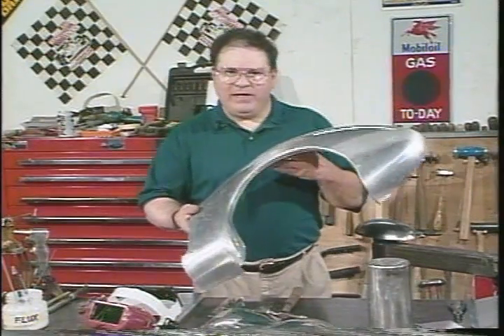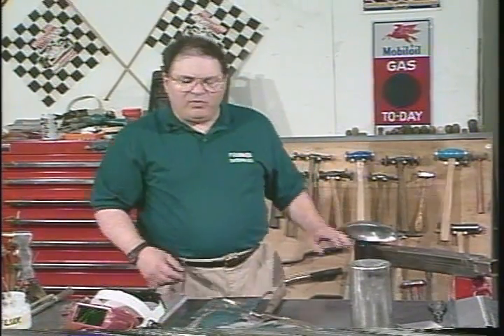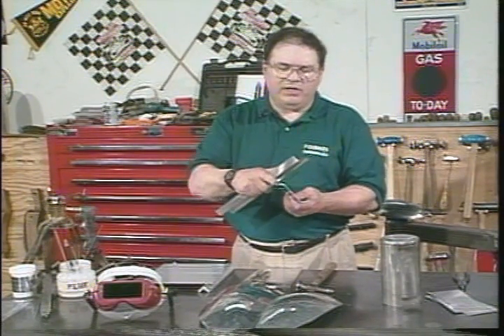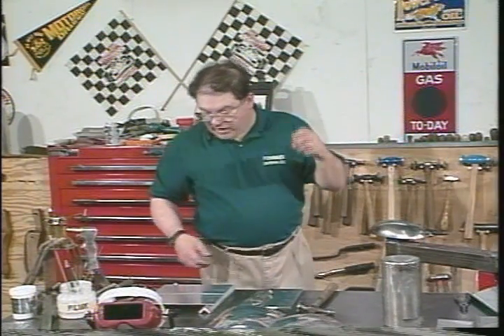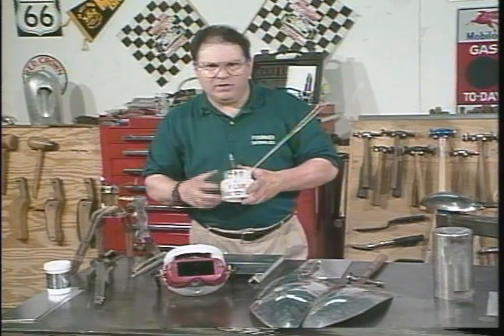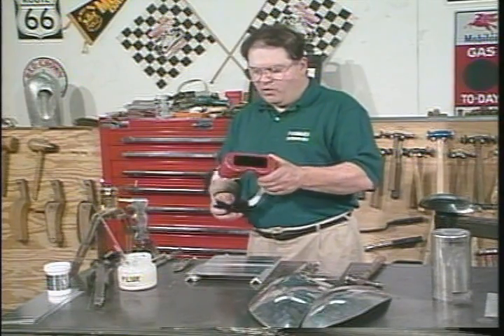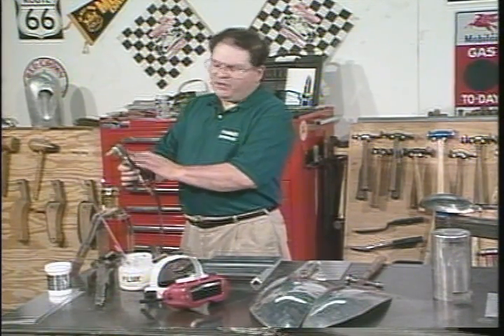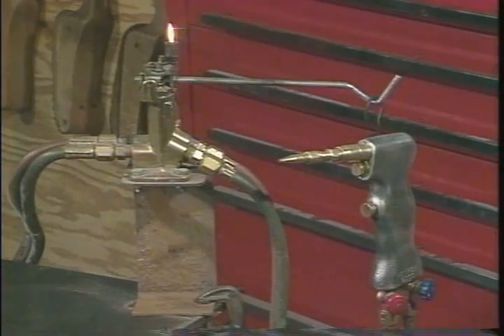Aluminum Welding | Gas Welding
Tips on welding aluminum. In this video you'll learn why we gas weld aluminum. Gas welding keeps aluminum soft and pliable. Make a nice finishing job is it stays nice and smooth (steel too!) This is a video clip from Ron's dvd called 'How To Gas Weld Aluminum'. In this DVD he does several projects: butt weld, cut trim line on pre-formed aluminum pieces, and several more projects that will teach the beginner or veteran something new on welding aluminum.
Why we gas weld aluminum gas welding keeps alumum soft and pliable. Make a nice finishing job is it stays nice and smooth. In his dvd he is going to do several projects: butt weld, cut trim line on pre-formed alumum, and several more projects that will all teach the beginner or veteran something new.